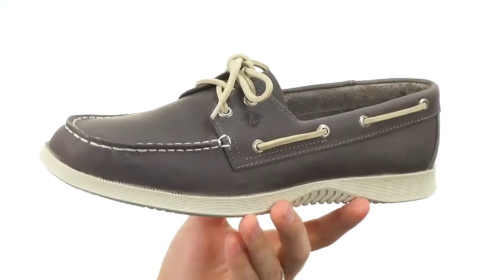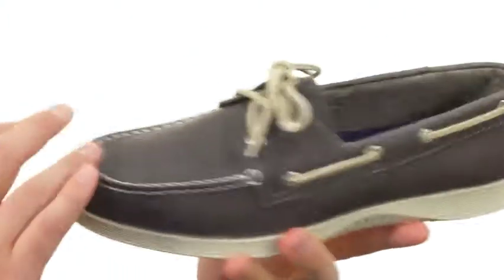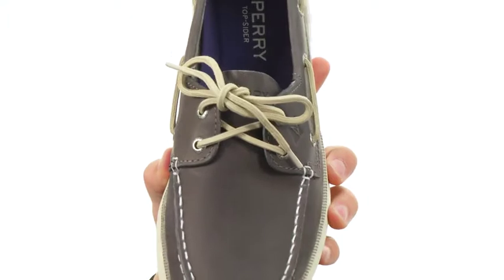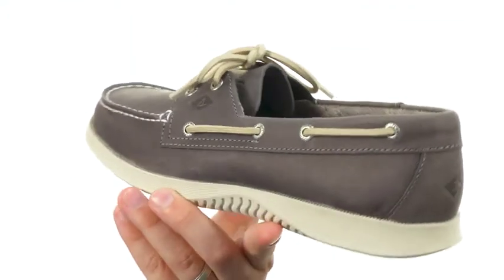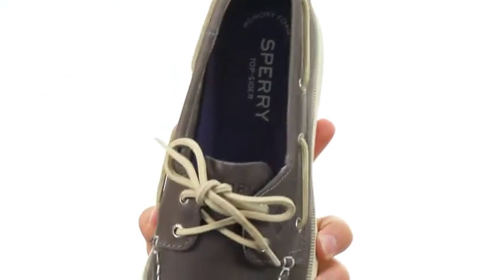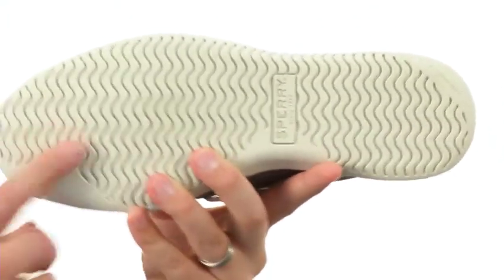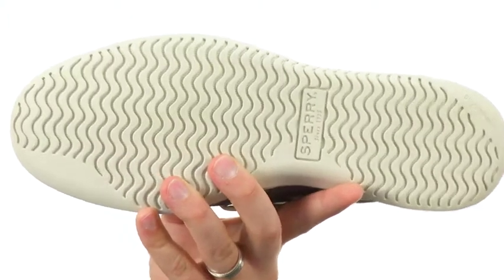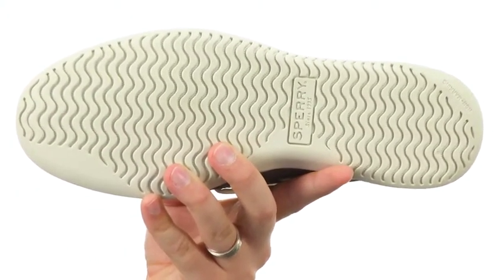Giày nam Phồ Thông Sperry Quest 2-Eye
Cảm giác nhẹ nhàng và sự thoải mái của giày Sperry® Quest 2-Eye là sự lựa chọn hoàn hảo cho sự thoải mái cả ngày trong những chuyến đi chơi mùa hè của bạn. Da cao cấp trên. 360 ° nắp ren-up closure.Soft da lót.